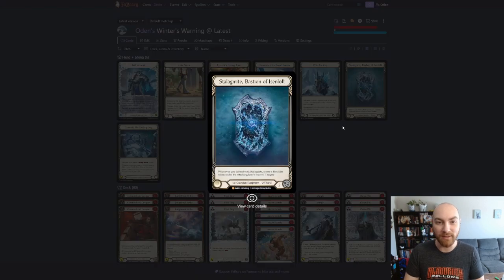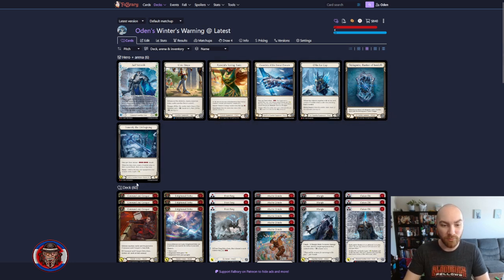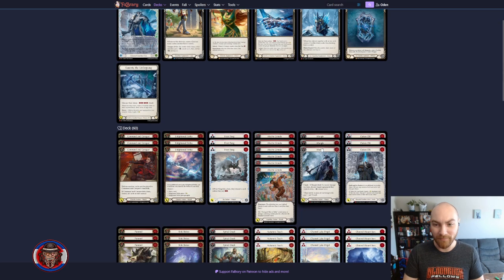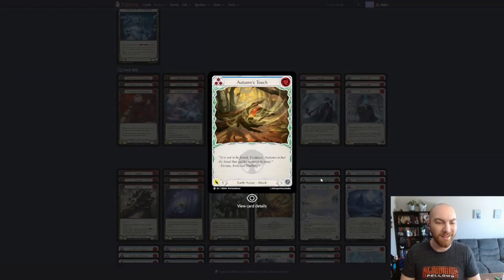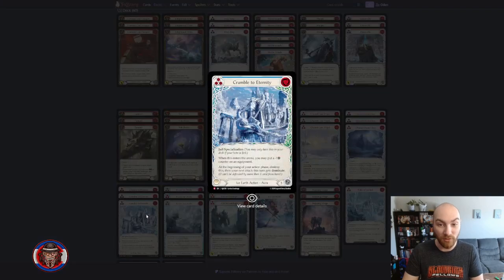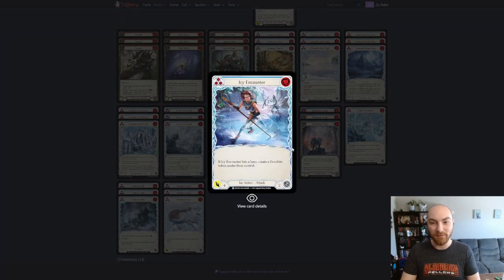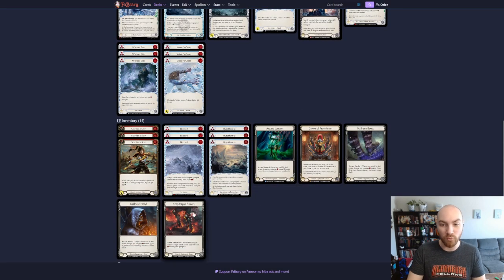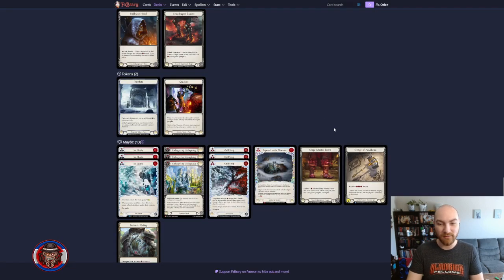OneTake DeckTech: Jarl Vetreidi Introduction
FaB Life - mobile life tracking app

We here in the Colorado FaB community are incredibly proud of Mercy Bickell's showing at Worlds in Osaka!  Show her some love and check out her bluesky

0:00 Introduction
1:38 Hero & Equipment
6:24 Mainboard / Default 60
19:41 Overview & Advice
20:21 Sideboard
23:16 Considerations
26:05 Overview & Advice 2
27:04 Closing Thoughts